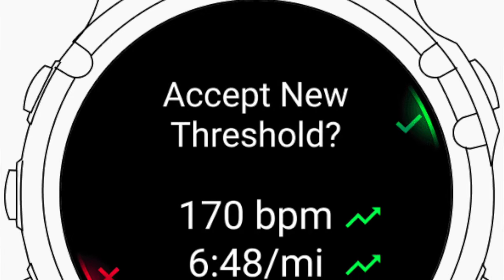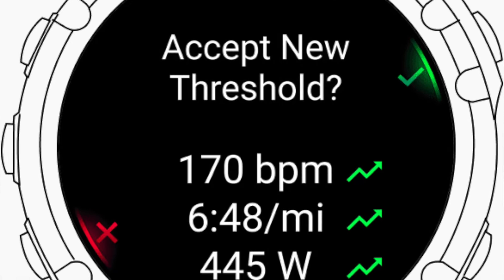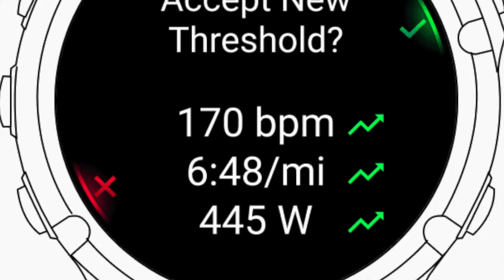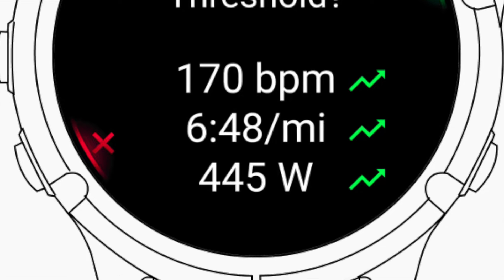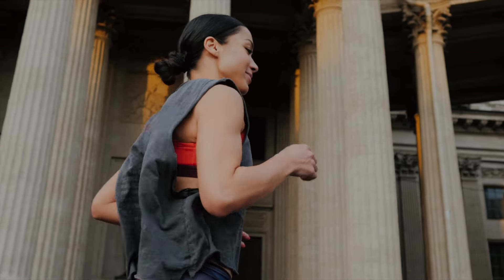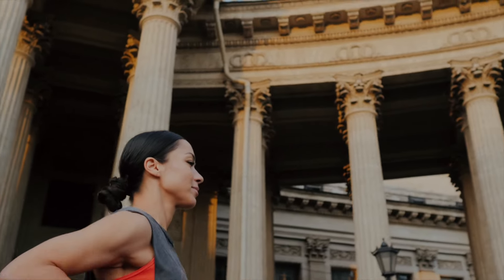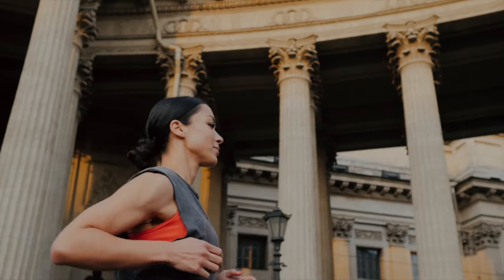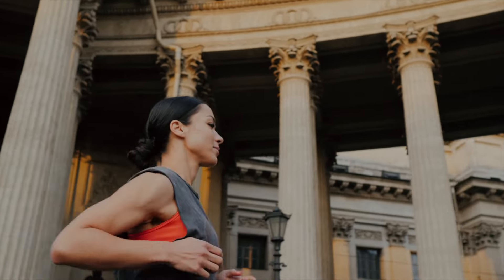Garmin drops need for chest strap for Lactate Threshold measurements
Garmin has released firmware update 21.14 a few days ago for its Forerunner series, including the 165, 265, 955, and 965 models. This brings a big improvement to how runners can track their lactate threshold measurements.